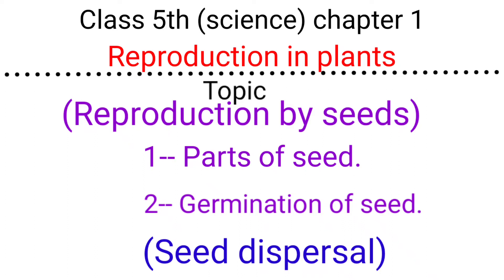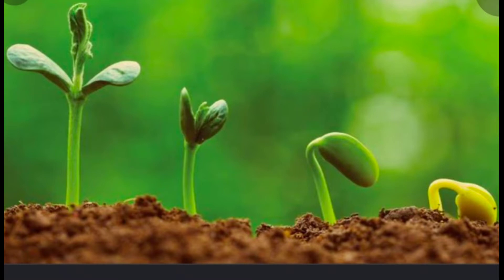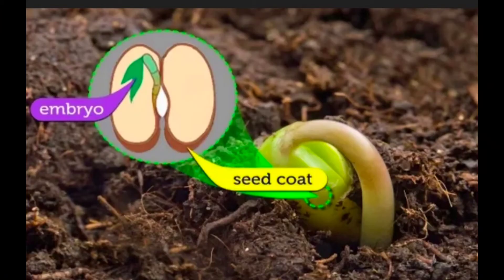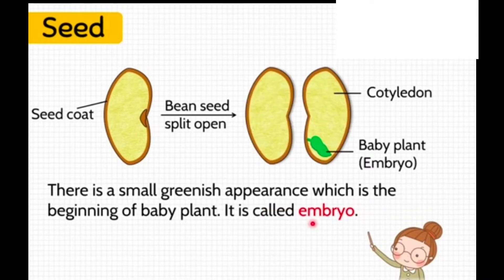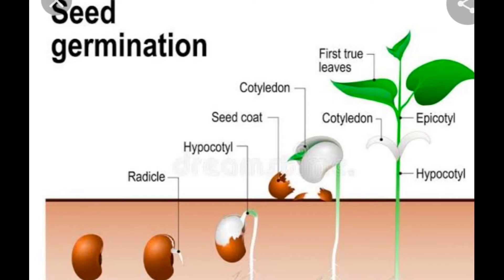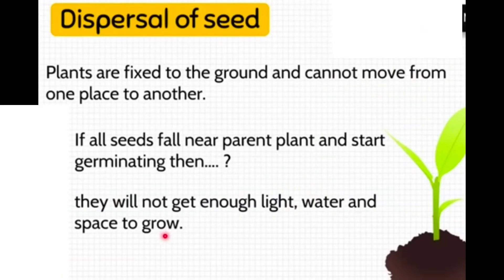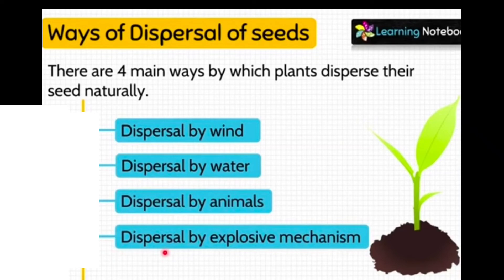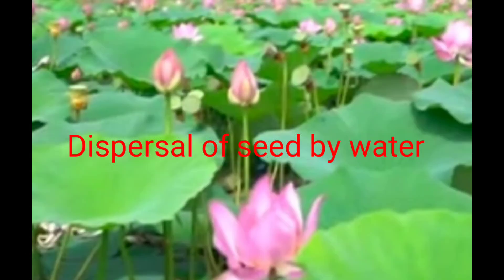Science class5th chapter1 ReproductionInplants | chapterexplanation | #1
Science class 5th chapter 1 reproduction in plants part 1

🔥🔥🔥👍👋 hello children's in this video we will learn class 5th science chapter 1class 5th science chapter 1 reproduction in plants

,🔥🔥🔥🔥🔥 childrens in this video we will learn that how a plant can  reproduction

👍👍👍🌹🌹in this video we will do the whole chapter explanation